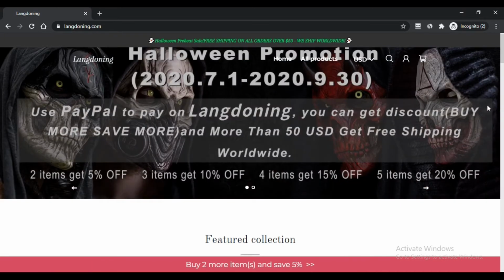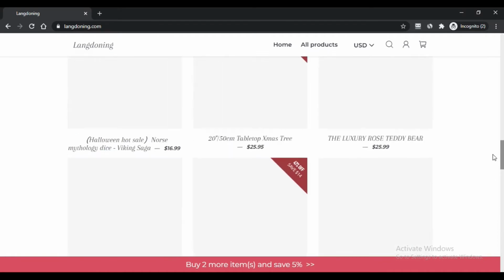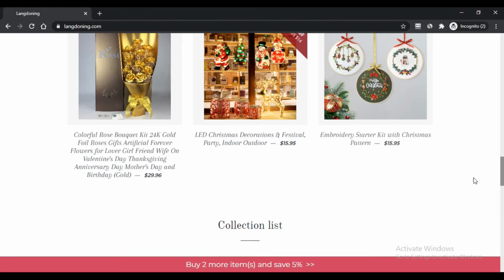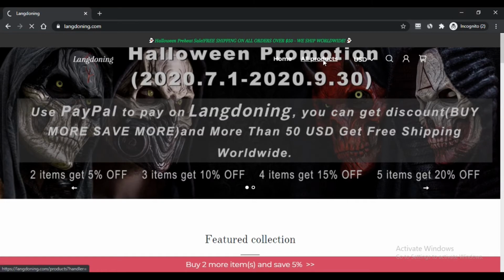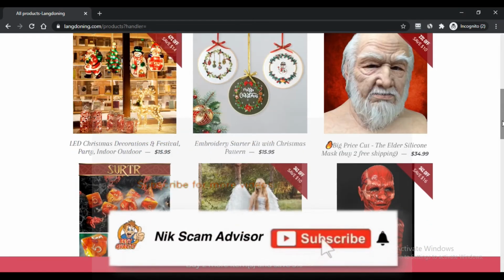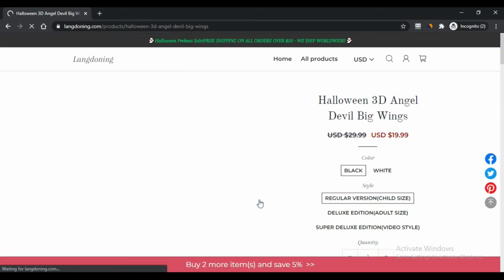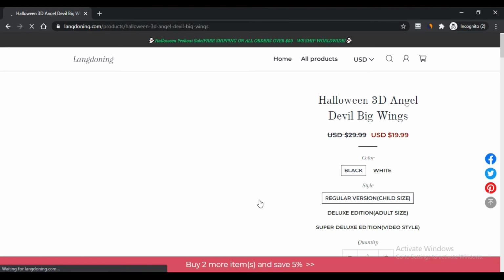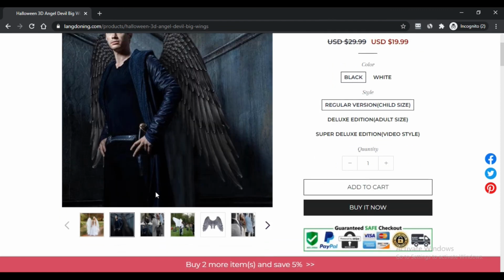Langdoning Reviews ! Langdoning.com Know if is it SCAM or LEGIT ? Langdoning Com Reviews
The website been given introduced only 3 months once more and marketed Halloween-connected masks. The costs are discounted for persons to obtain them from their webstore. Just a few goods and solutions are provided on this Net-website, and transportation expenses are cost-free increased than $40. They receive throughout 7 to fifteen days to deliver the order, and returns are satisfactory within fourteen periods only.

Payments for attain may be produced working with PayPal, VISA, along with other cost playing cards. There is absolutely no manage around of the United States Business office surroundings, nor any phone variety is offered on your shoppers to aid make Get maintain of. Nevertheless, they've got specified an e mail handle for giving support to your purchasers.